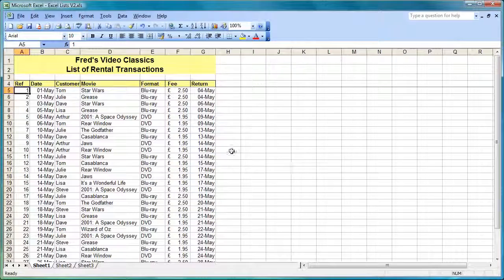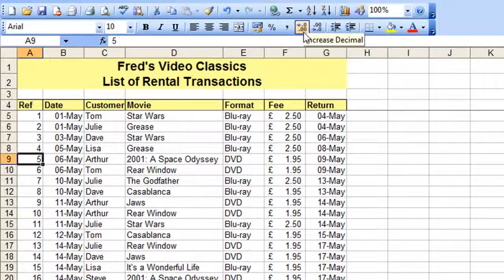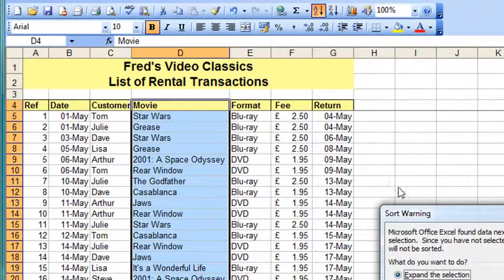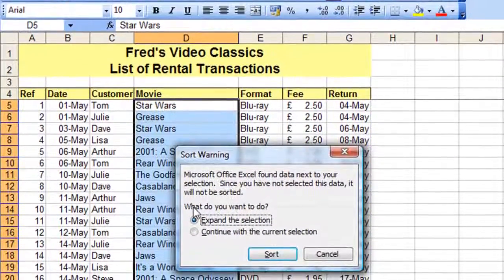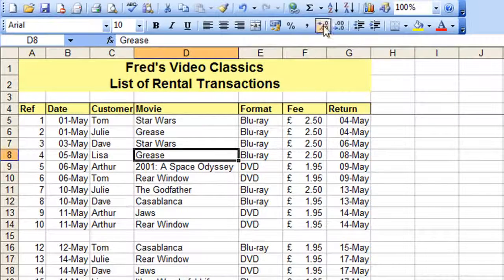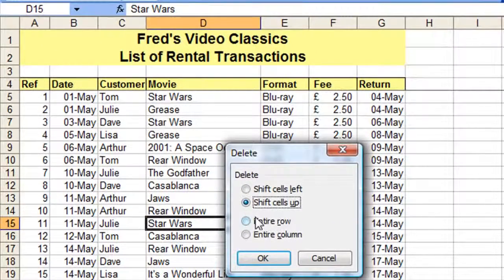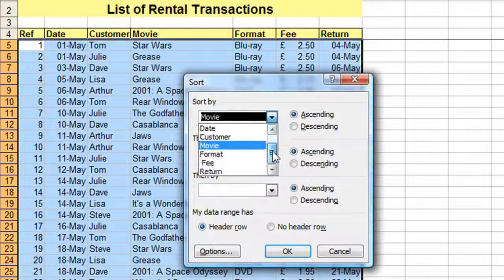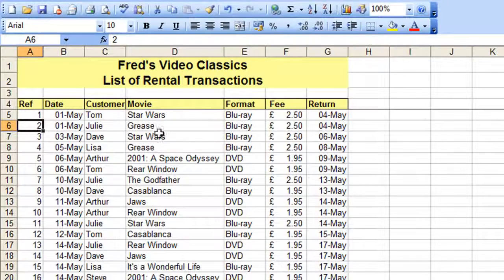Microsoft Excel Tutorial for Beginners #27 - Database Pt.3 - Sorting Data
lessons and download practice files.  Tutorial #27 covers the different ways you can sort Excel lists and some potential problems to avoid.